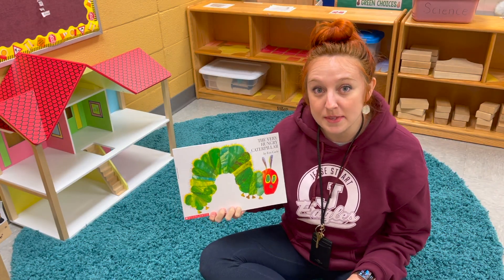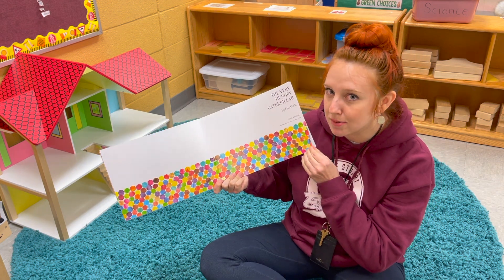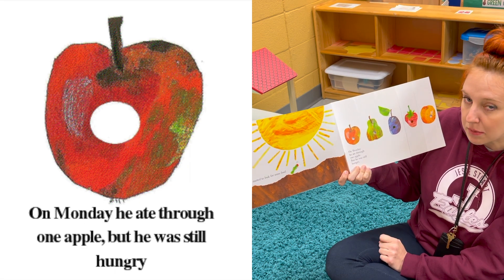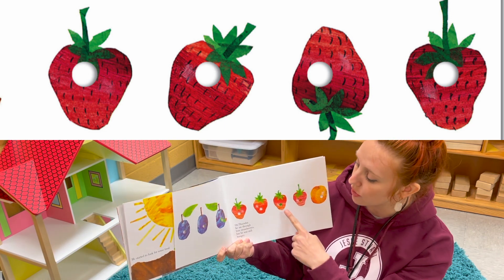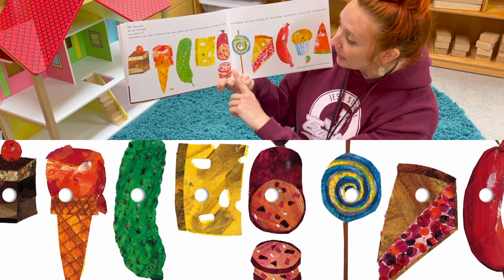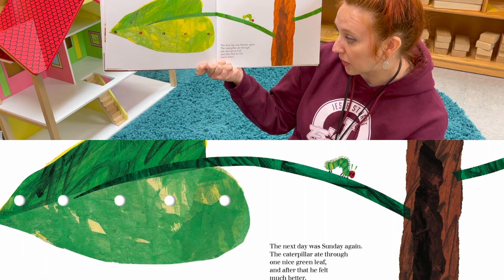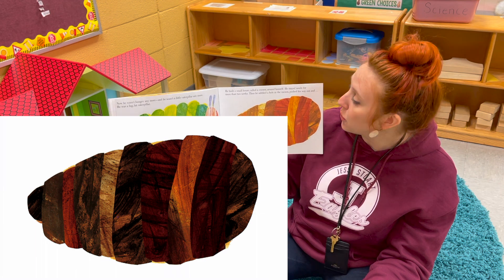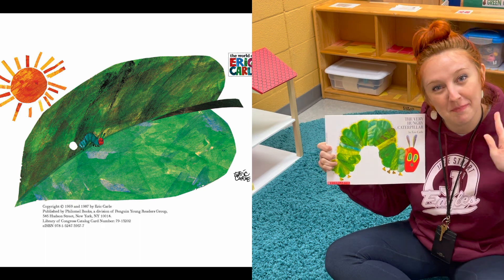The Very Hungry Caterpillar Read Aloud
Hello Friends,
I am reading The Very Hungry Caterpillar. We are going to walk through the days of the week with this very, hungry caterpillar. He eats so much. Listen and find out what happens to the caterpillar.
The Very Hungry Caterpillar is written and illustrated by Eric Carle.

Questions to Get You Thinking:
What kinds of foods did the caterpillar eat?
Did he make healthy or unhealthy food choices?
Why did the caterpillar sick?
What did the caterpillar do that made him feel better?

I Can Statements:
I can name healthy and unhealthy foods.